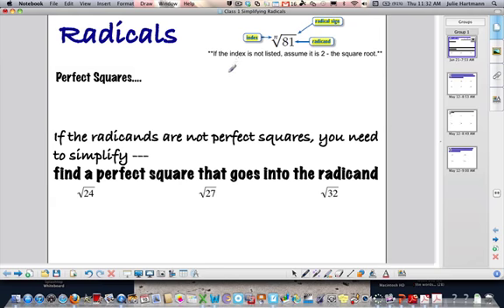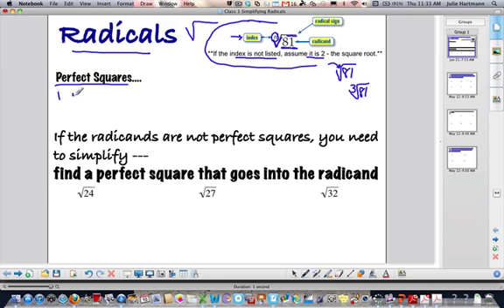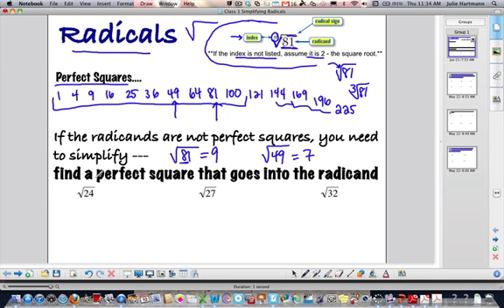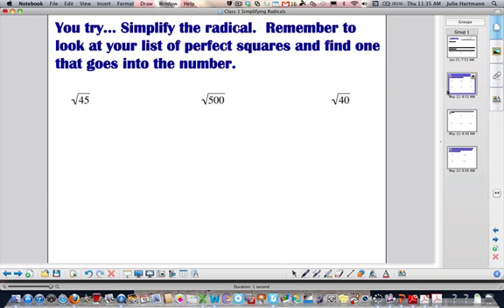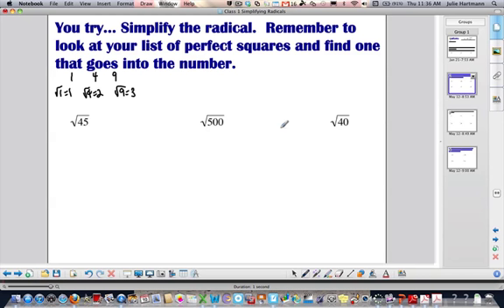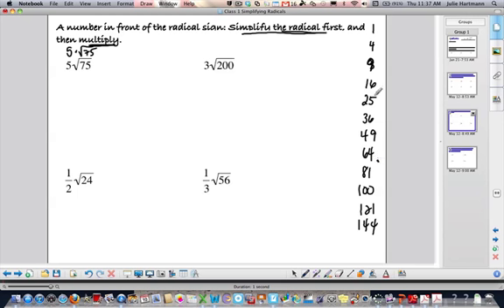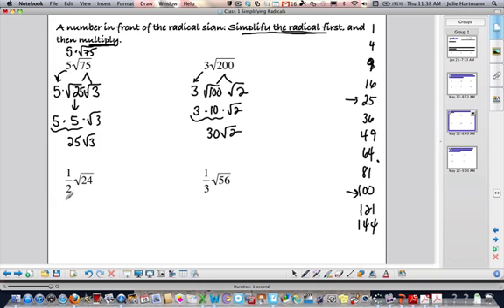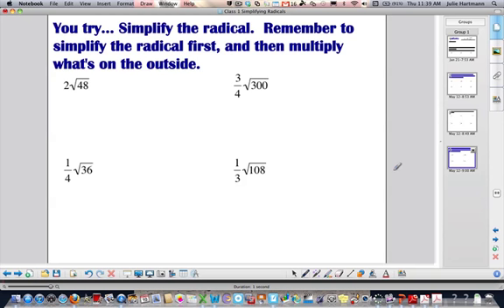Topic 1 Simplifying Radicals